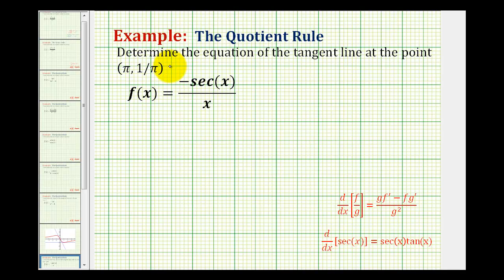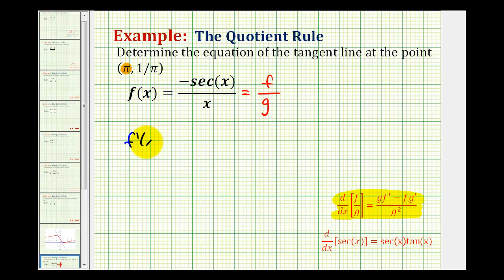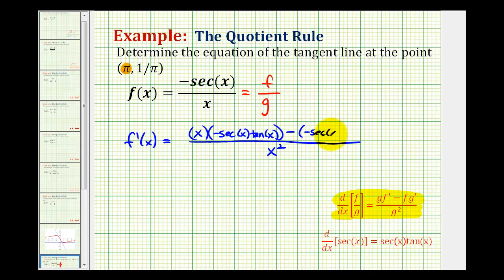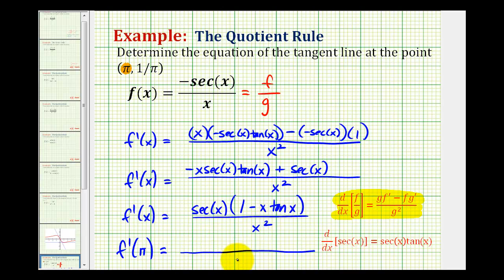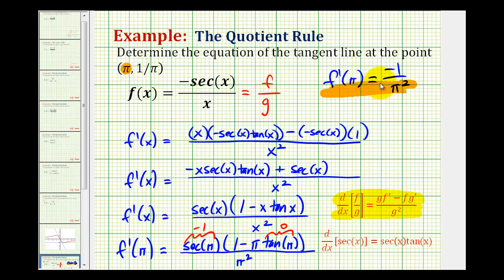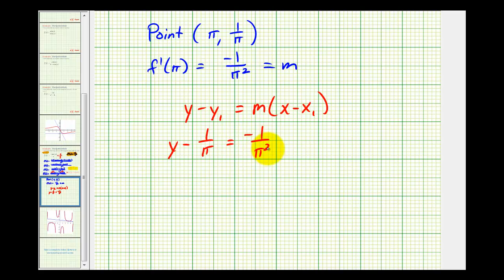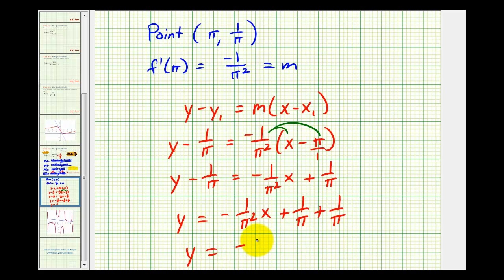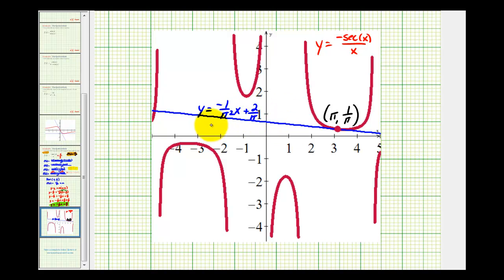Ex: Determine the Equation of a Tangent Line to Using the Quotient Rule Involving a Trig Function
This video provides an example of how to determine the equation of a tangent line using the quotient rule that involves a trigonometric function.